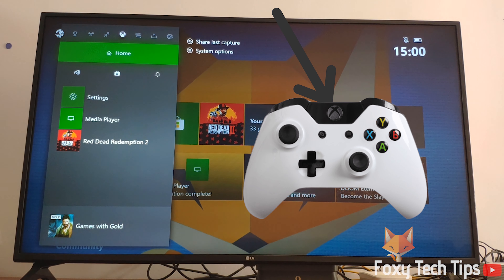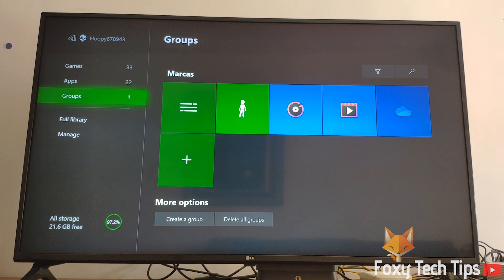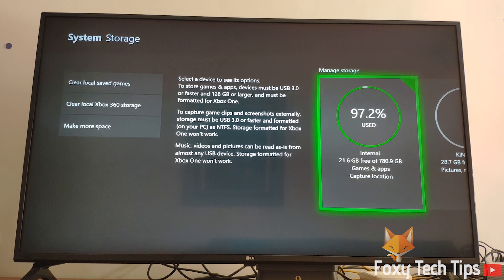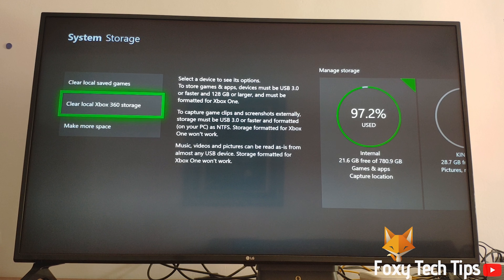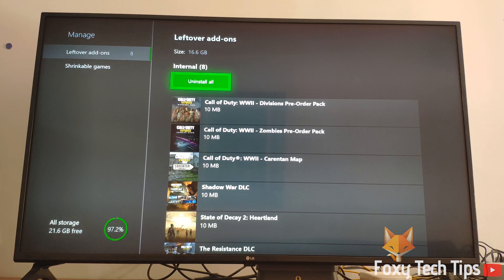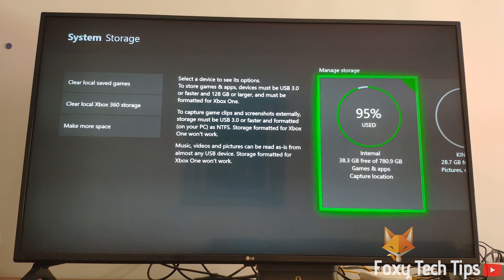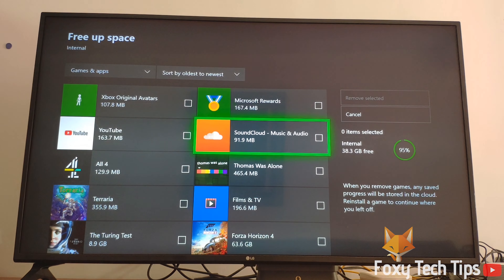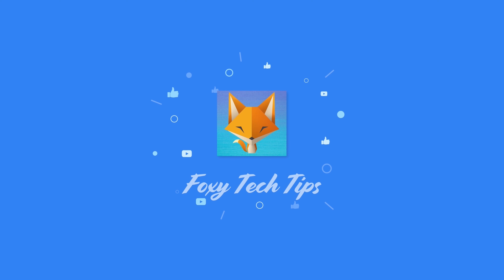How To Clear Storage Space on Xbox One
Tutorial on clearing up storage on your Xbox One Console. Learn how to make room for new game downloads now!

Steps:

When your xbox is turned on, click the xbox guide on your controller to bring up the guide menu.

Select ‘my games and apps’.

Now click ‘manage’ from the bottom of the list.

You can now perform some actions to clear up space on your xbox hard drive.

The first option is to clear local game saves.

The 2nd is to remove the xbox 360 storage you may have set up if you’ve been playing xbox 360 games.

After that click on ‘make more space’ and you will be able to delete leftover addons of games you don’t have installed anymore.

Go back to the page before, select manage storage and then ‘uninstall things’.

The last step to do is simply deleting games you don’t want to play anymore.